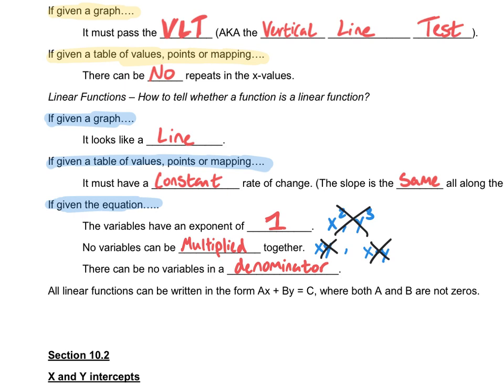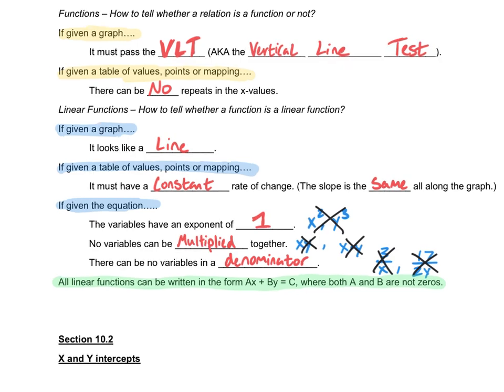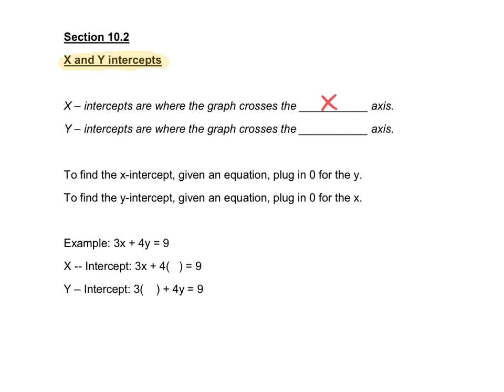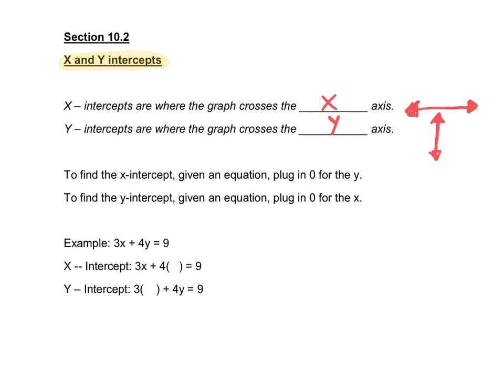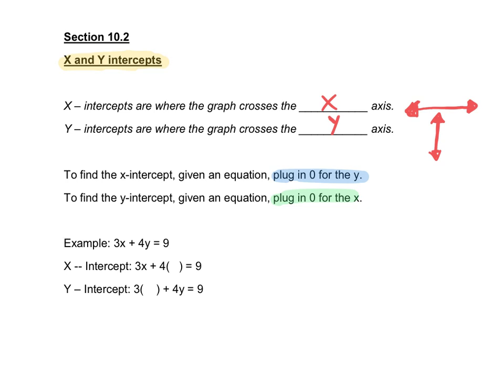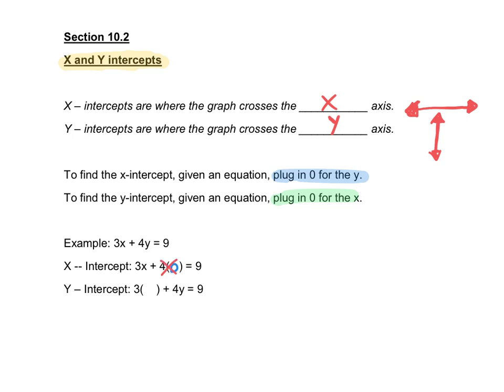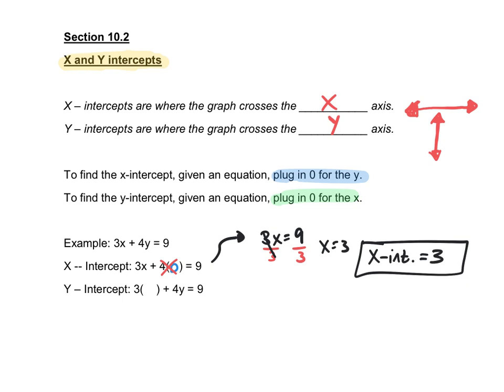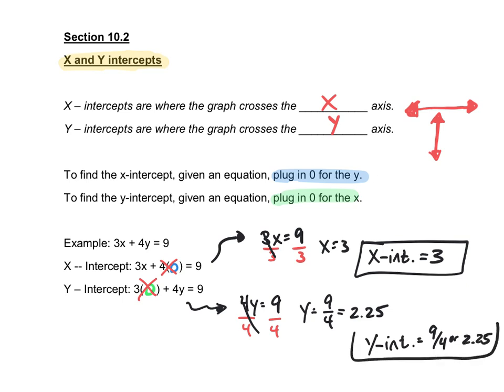1 - Video of Notes - Identifying functions and using intercepts